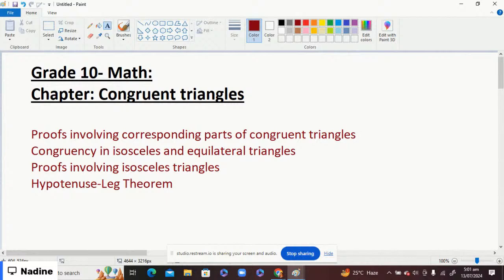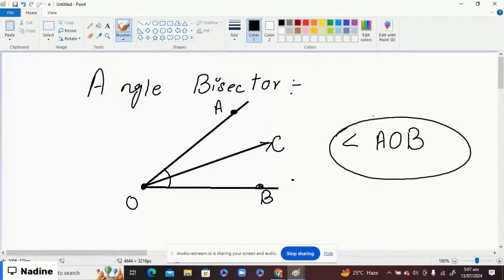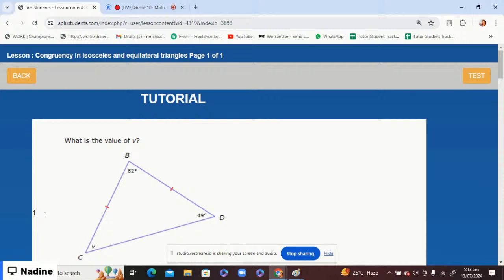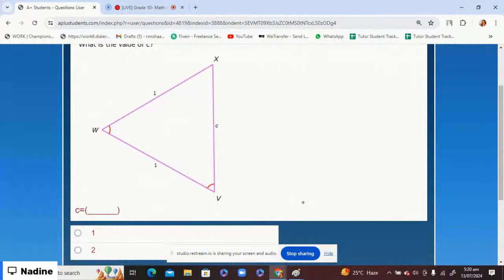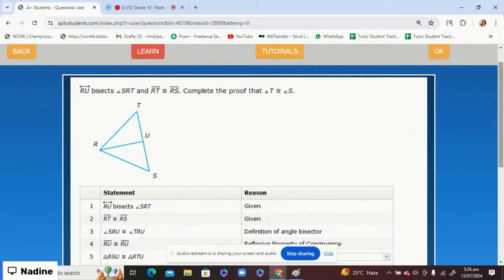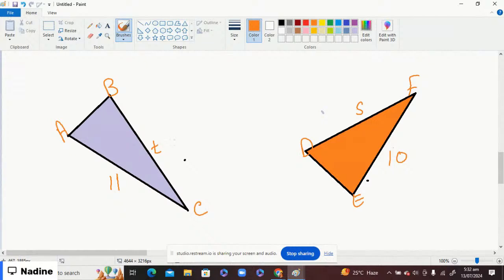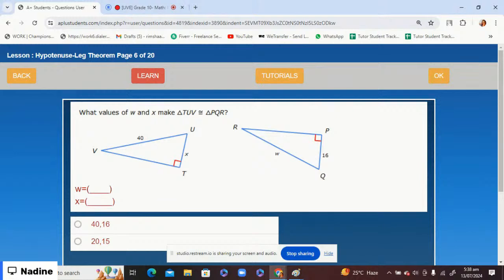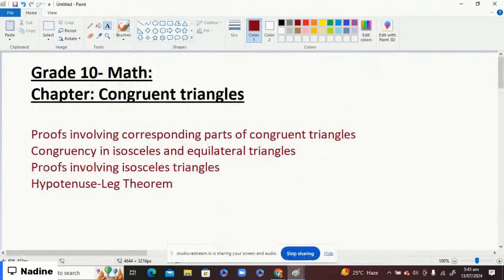Grade 10- Math: Proofs involving corresponding parts of congruent triangles...